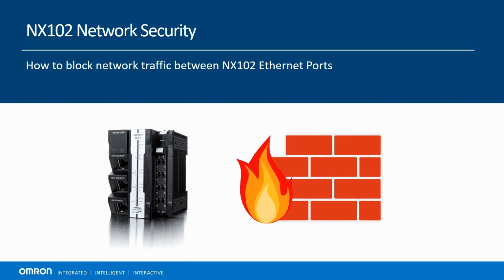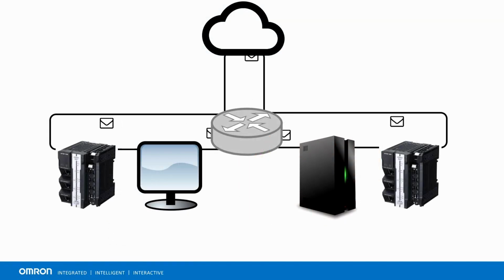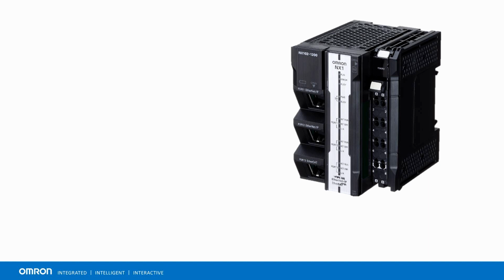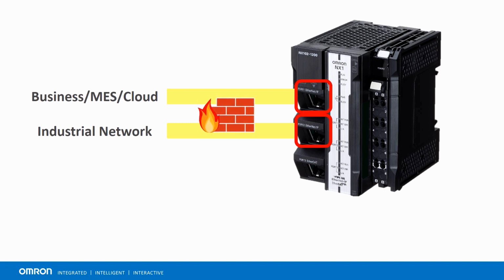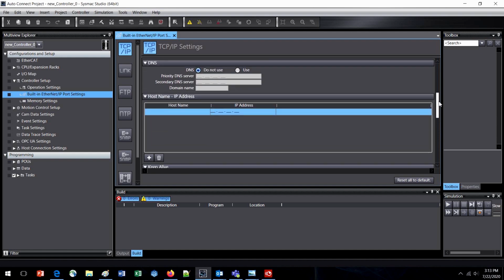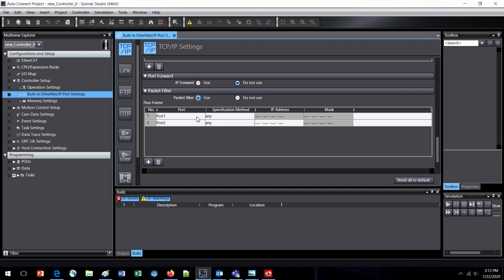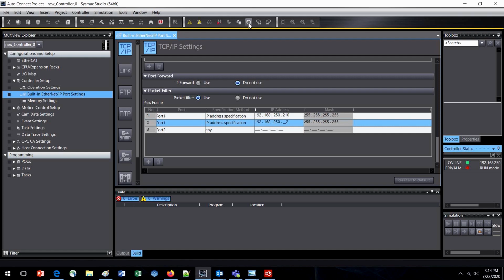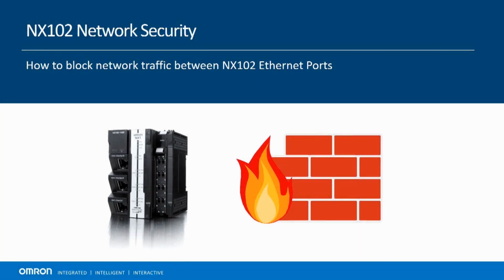Why and how to separate your industrial and business networks with OMROM NX102 controllers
In this video we explain and show you how to use the built-in firewall using the OMRON NX102 automation controller for optimal network security.

NX1 is the next standard in automation control that is IIOT ready and designed to meet many modern manufacturing needs.